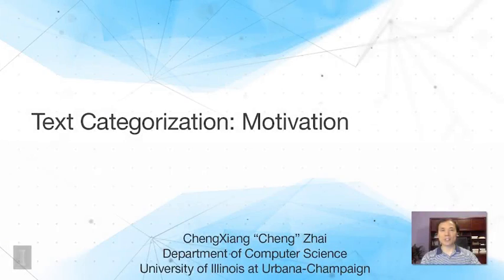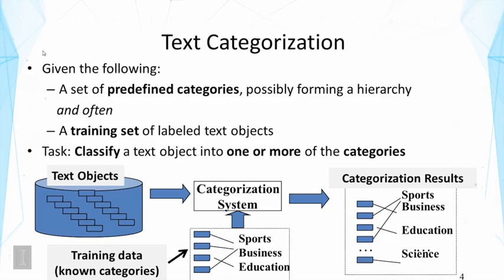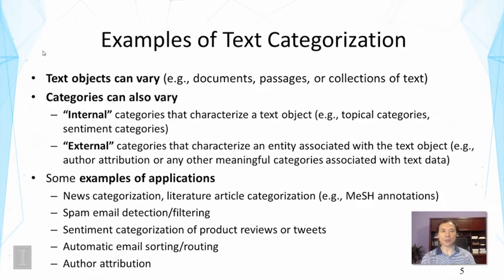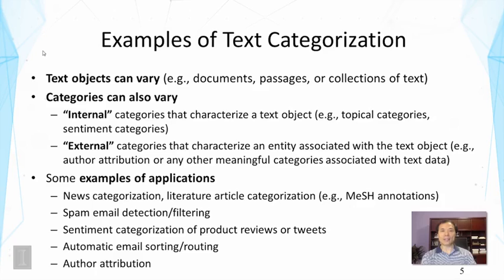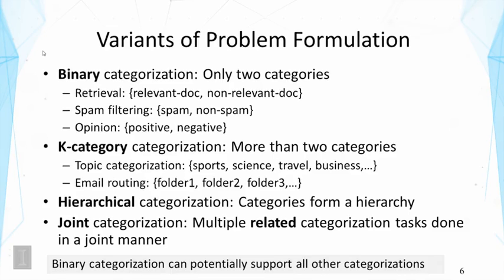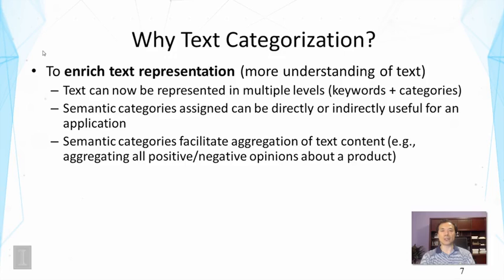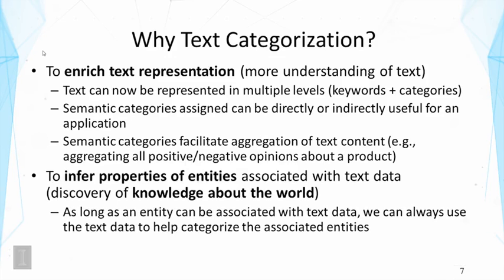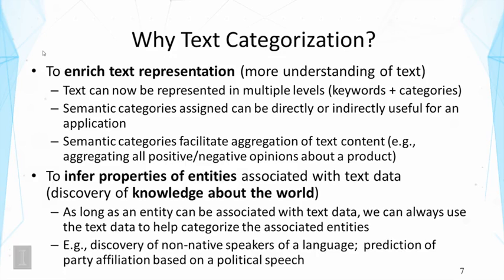Lecture 36 — Text Categorization Motivation | UIUC